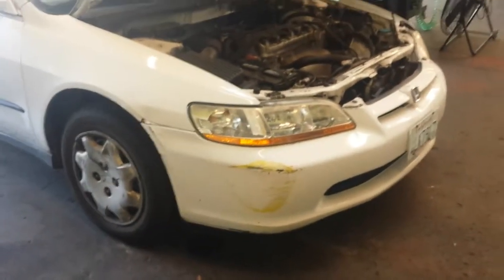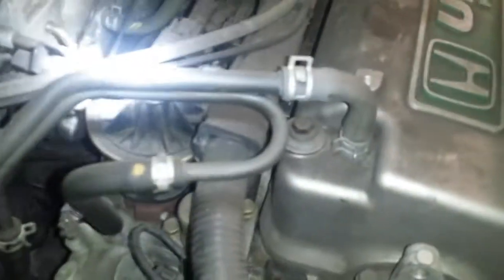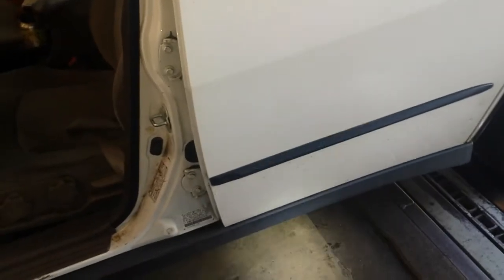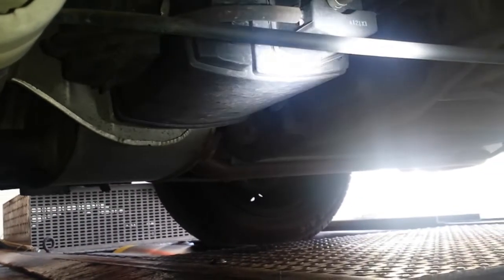how to find EGR valve & EVAP canister on Honda Accord.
Shown is a 2000 Honda Accord. I show you the location of the EGR valve and EVAP canister.